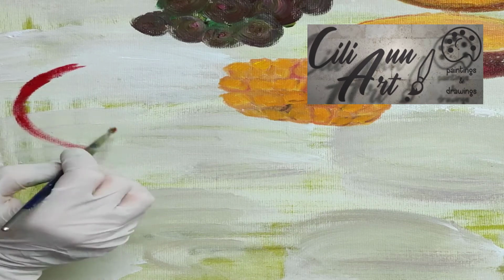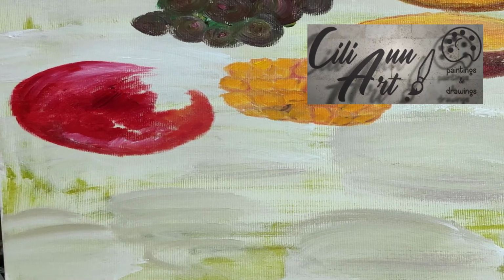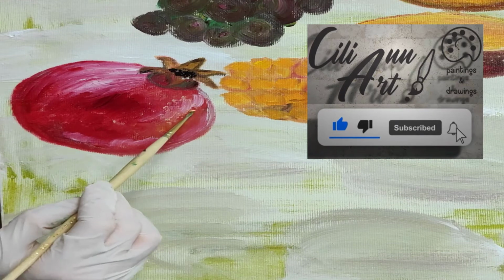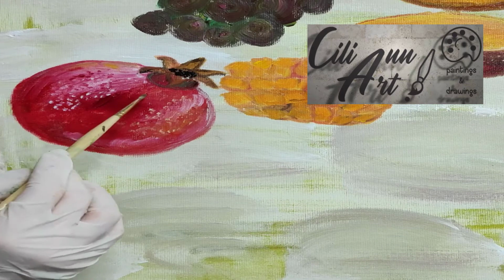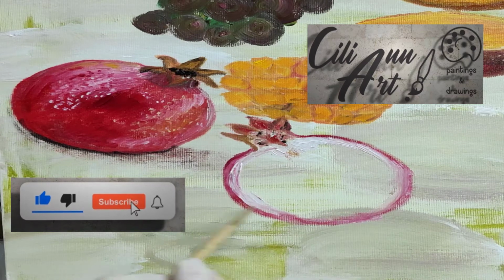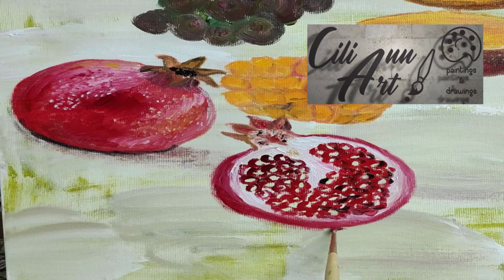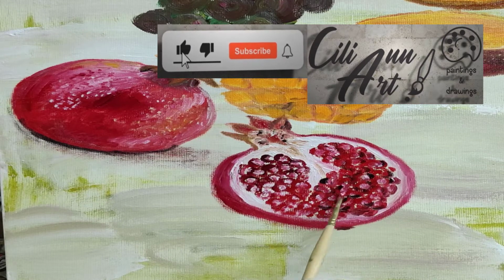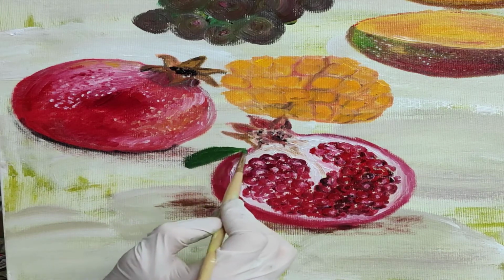How To Paint A Pomegranate 🎨 Step By Step Pomegranate Painting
Learn how to paint a pomegranate easily. In this step by step painting tutorial, I show you how to paint pomegranates with oil colors. If you enjoy this pomegranate painting, check out my Broccoli Painting video

I hope you enjoyed this video about painting a pomegranate, it was lots of fun to create. You can do it too.

🖍️♥️ 📝 I would love to read your comments. 📝♥️🖍️

(currently under construction [September 2020]).